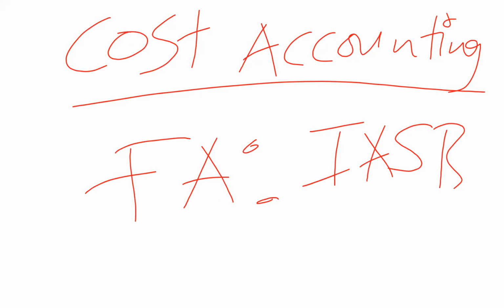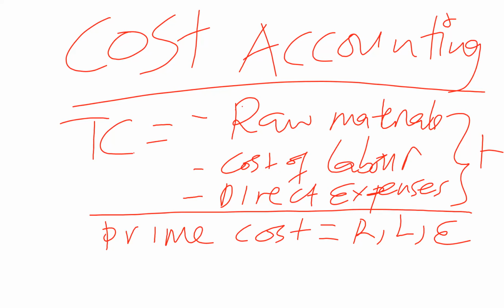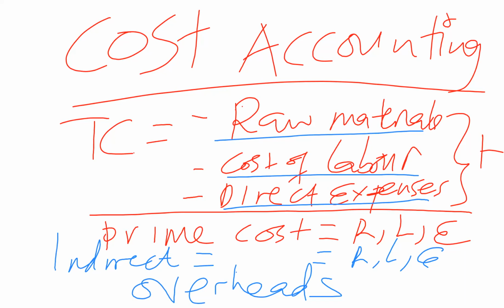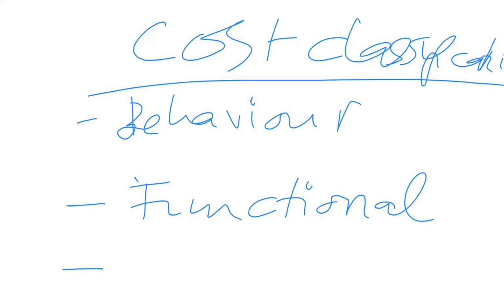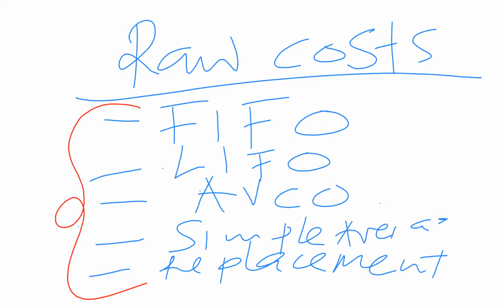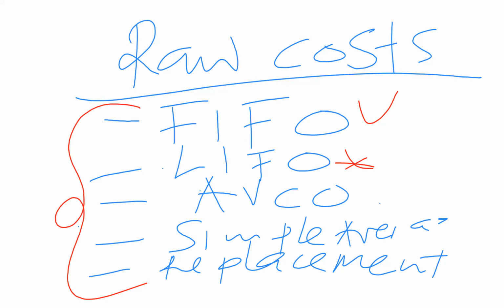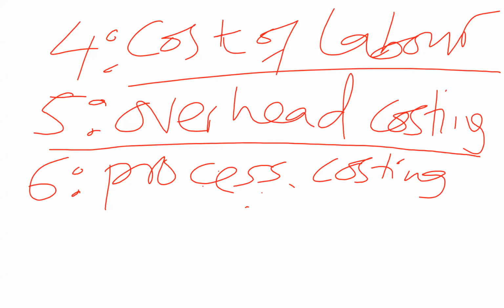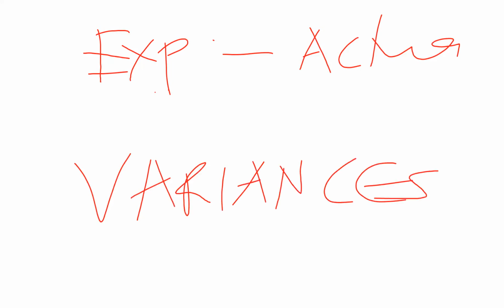A Mastery introduction to COST ACCOUNTING by Arion